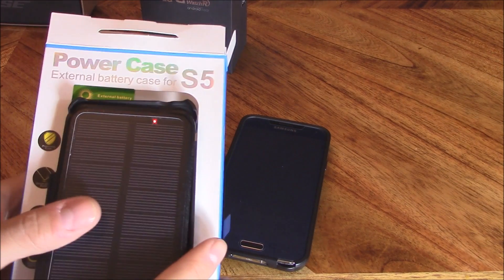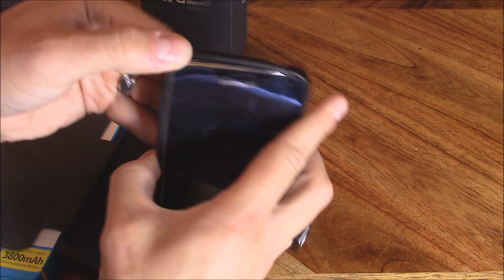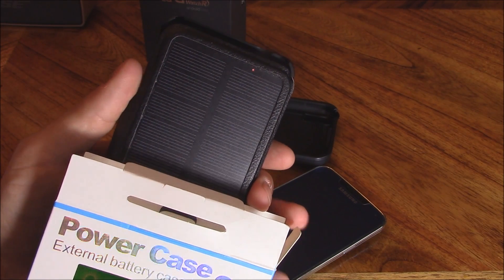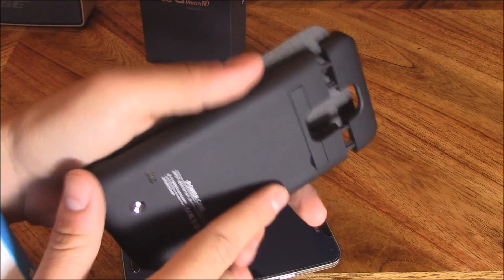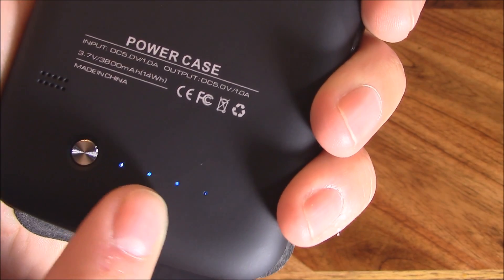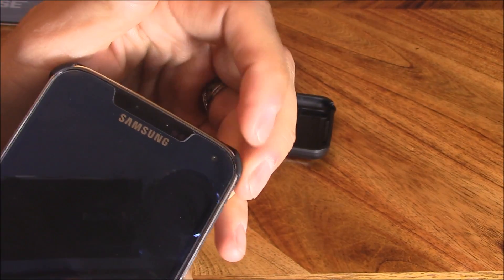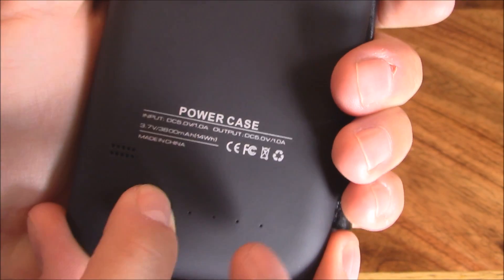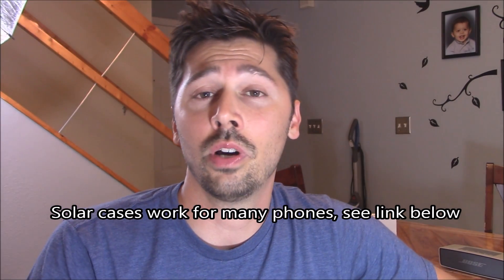Never plug in chargers to charge phones again! Solar case review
How to charge phones with solar charger case, this works for Iphone 5 6 and Samsung Galaxy S5 S6 and Note 4 plus more! Charges 2 ways from any light and usb cable connection,